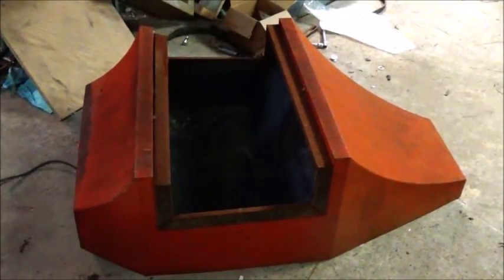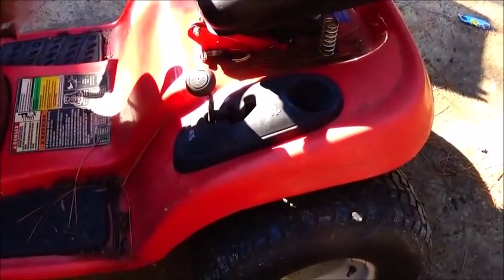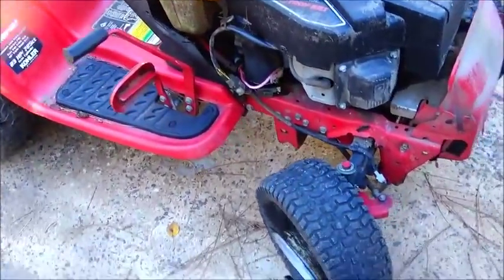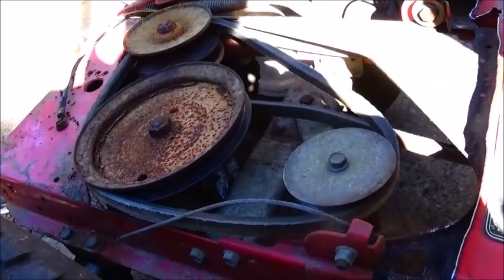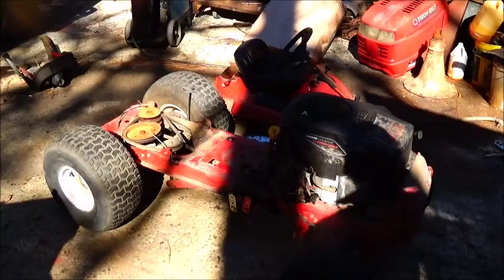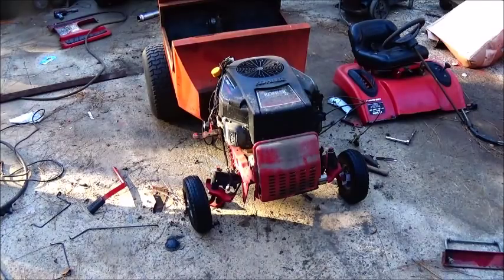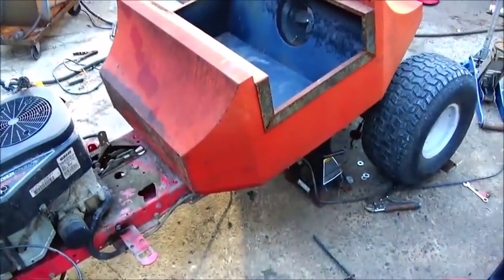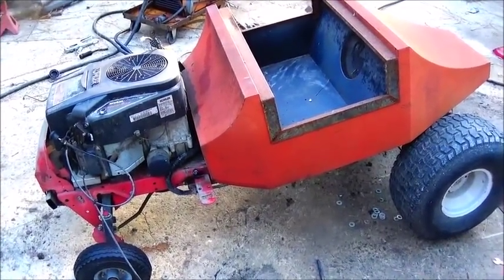Hot Rod Go-Cart 1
Present for my Grandson!